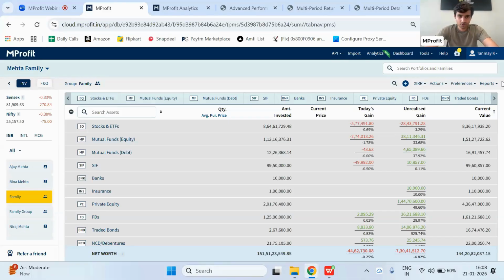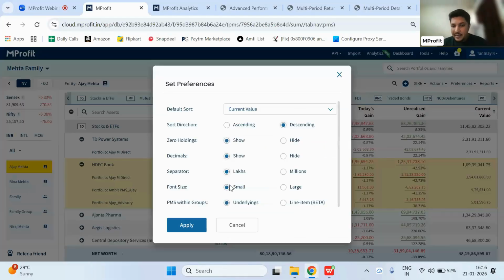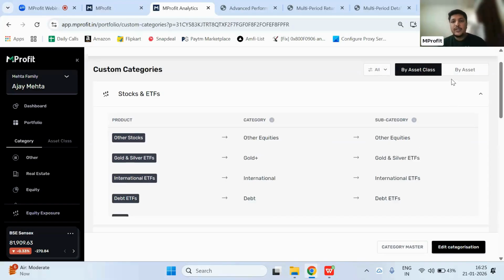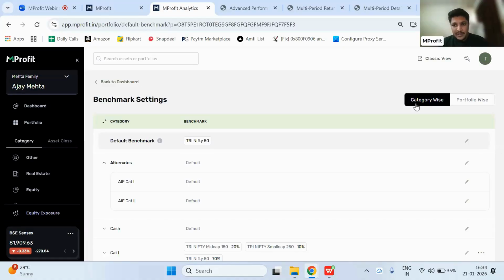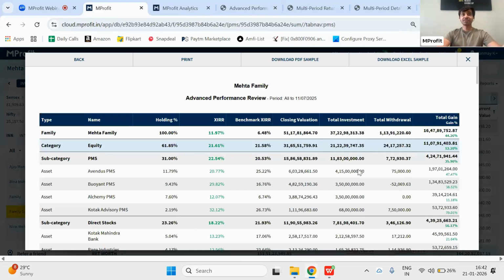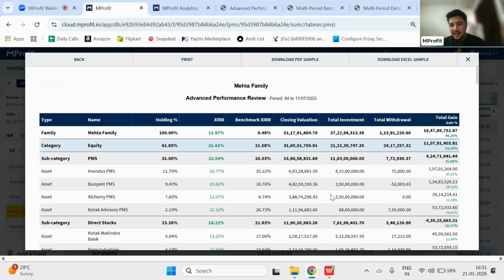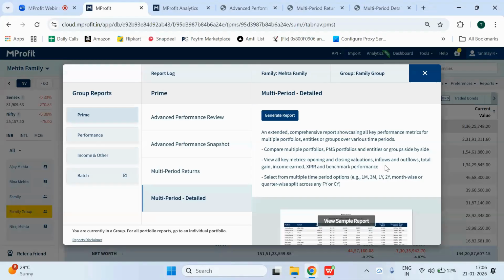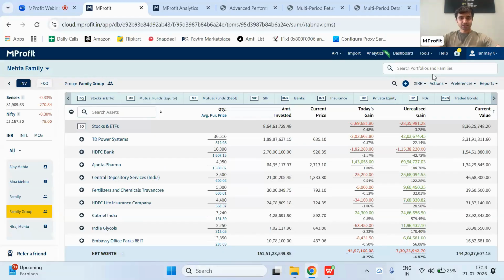Webinar | A deep-dive into the all-new MProfit Prime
Introducing the all-new MProfit Prime

Designed for Family Offices, Wealth Managers, and HNIs, seeking more customizable portfolio views and deeper performance reporting, Prime is built to elevate wealth reporting to the next level.

The MProfit Prime feature suite:
1️⃣A complete performance review for your wealth
2️⃣Fully customizable investment categorization
3️⃣Multi period, multi portfolio performance insights
4️⃣Holistic comparative reporting against benchmarks

MProfit Prime is designed for those who need clarity, structure, and depth in wealth reporting.

The above features are available to subscribers of MProfit Family Office (Prime) and Wealth Platinum (Prime) plans.

00:08: Intro
01:54: What is MProfit Prime
04:26: Two Types of Prime Features
04:59: Building Blocks of Prime Reports
05:38: New Portfolio Grouping: Entity Creation
12:04: New Feature: PMS Line-Item
18:59: New Feature: Customisable Asset Categorisation
28:40: New Feature: User-defined Benchmark Setting
34:40: Summarizing Building Blocks of Prime Reports
35:01: Introduction to Prime Reports
35:52: Advanced Performance Snapshot Report
39:56: Advanced Performance Review (Detailed Report)
50:55: Multi-Period Returns Report
54:40: Multi-Period Detailed Report
01:03:30: Batch Reporting